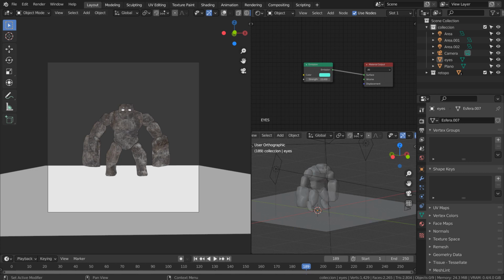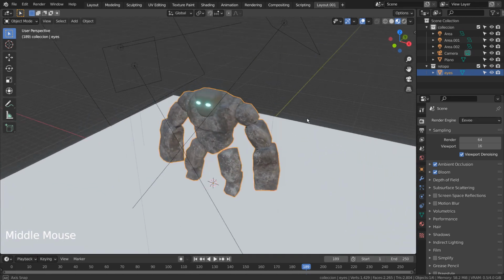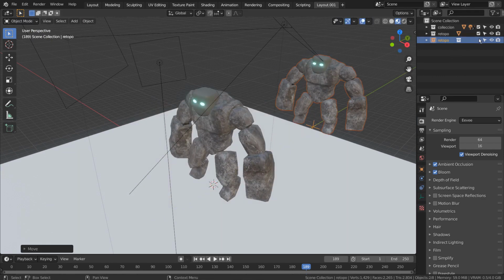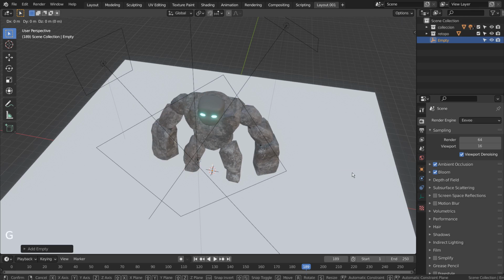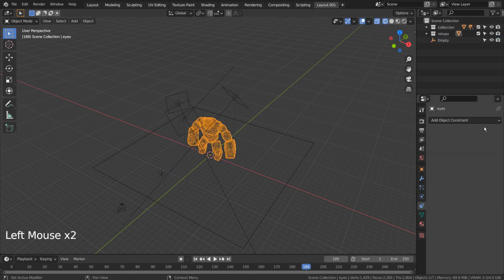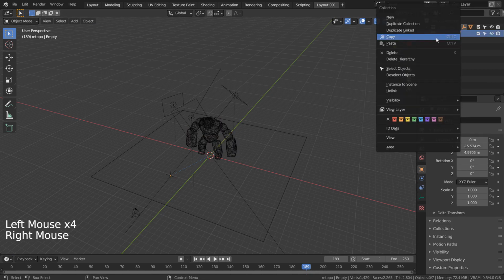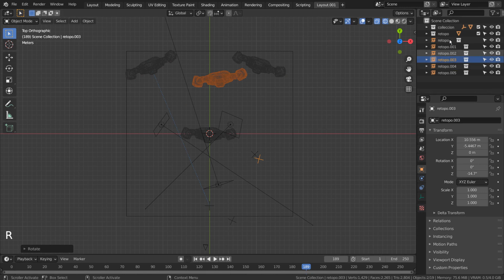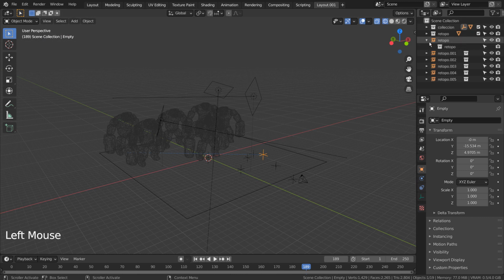Blender Tutorial - Locked track and Instance to Scene